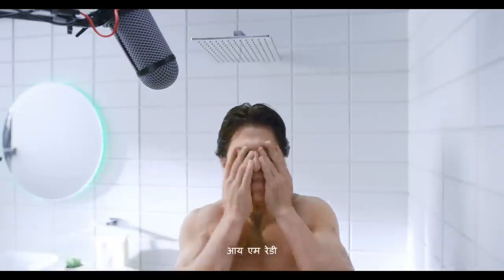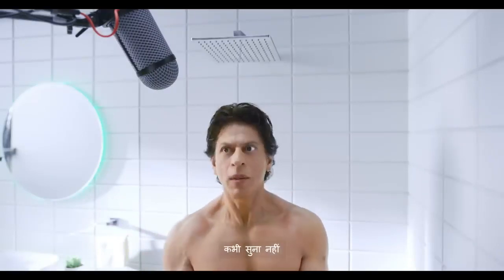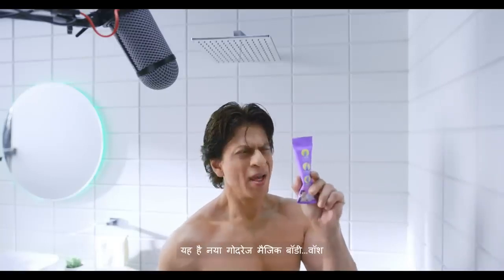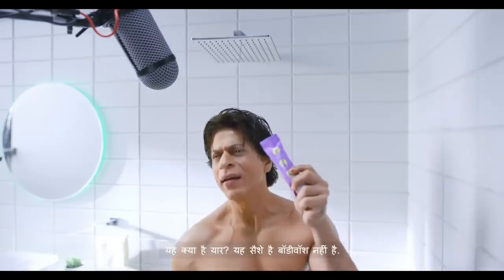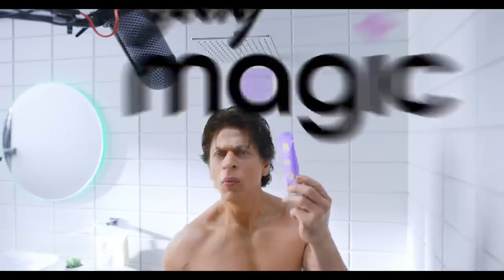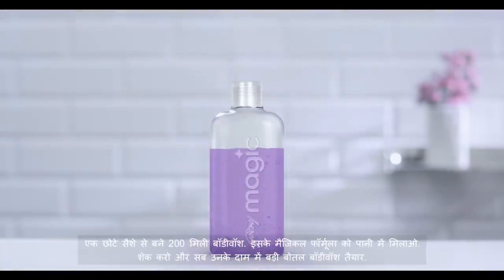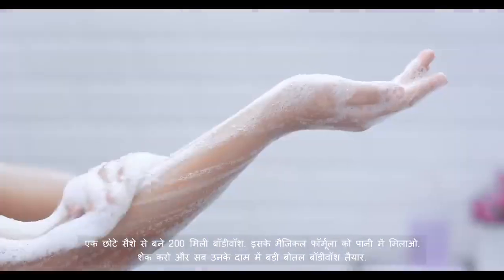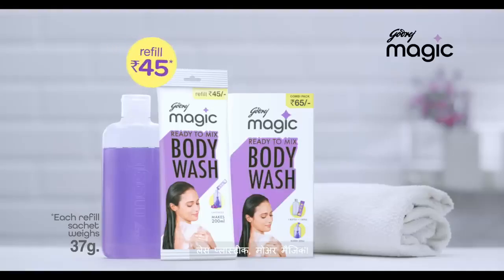Godrej magic ready to mix bodywash ft Shah Rukh Khan | TVC Hindi 30 sec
Best Commercial TVC Ads From World.